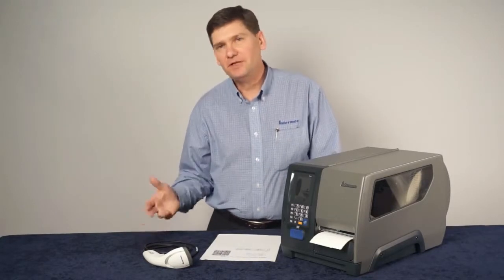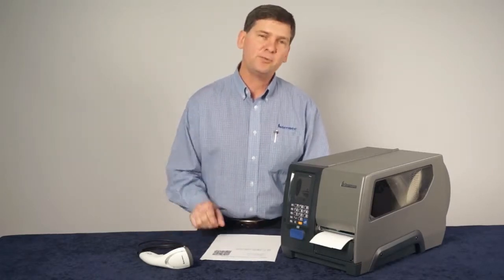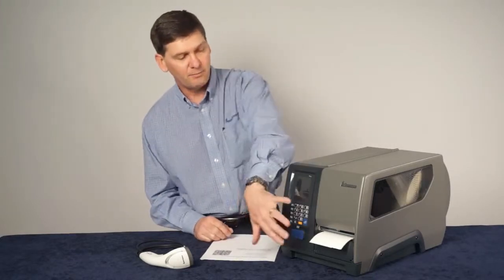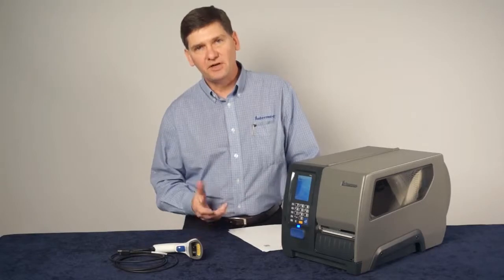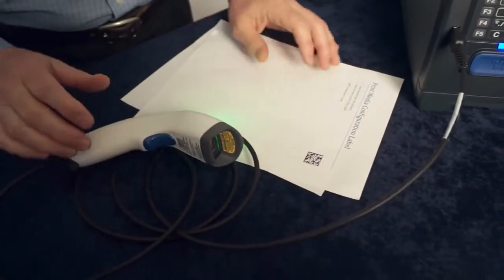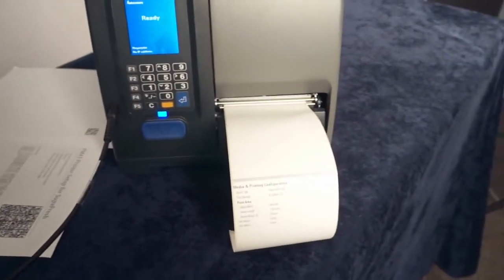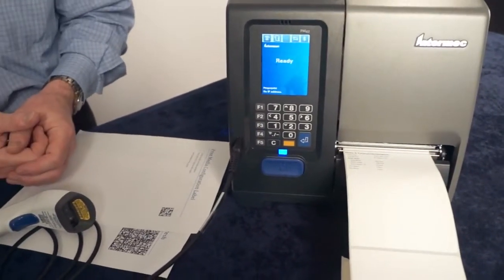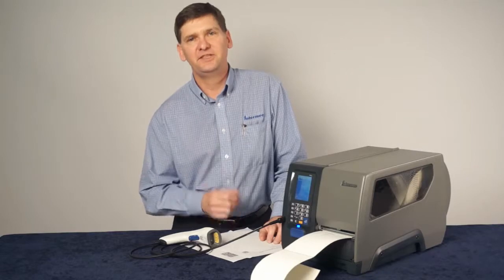ปริ้นเตอร์ บาร์โค้ด PM43/PM43c Printers Scan to Configure Your Printer in an Instant